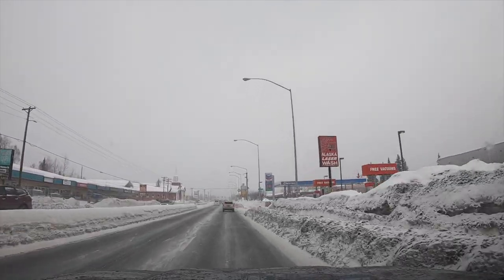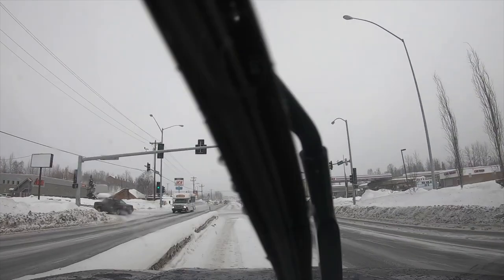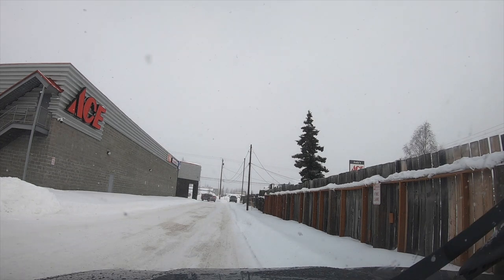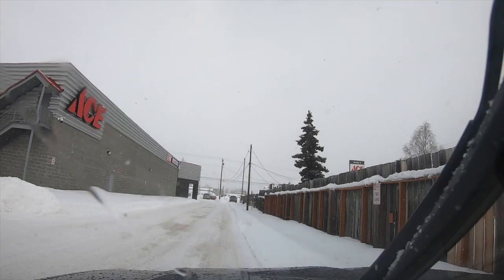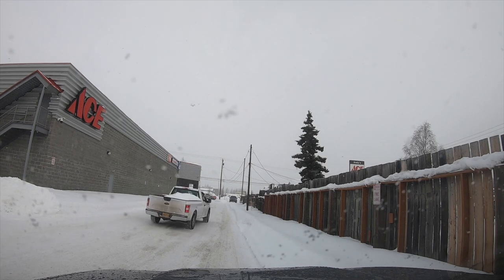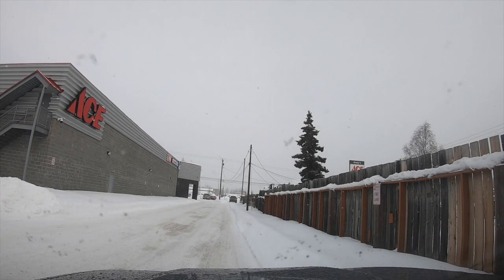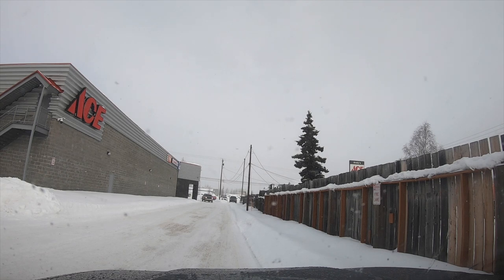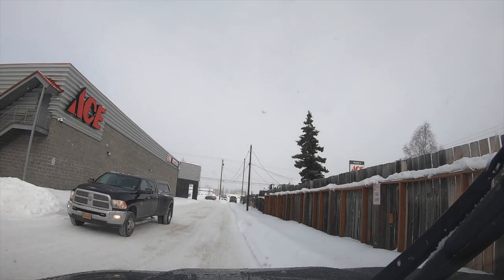Police pulled me over and I didn't get knee on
NuttyNu Media